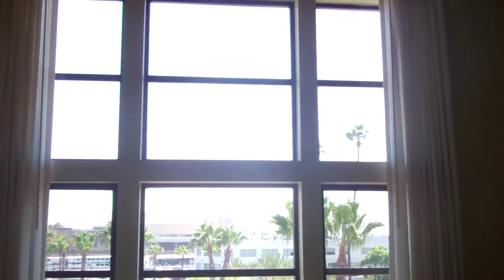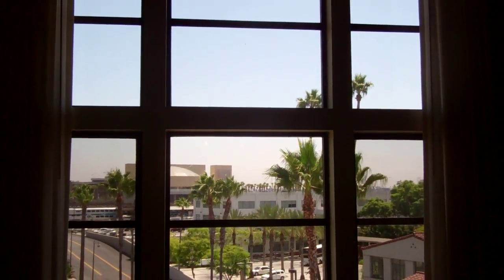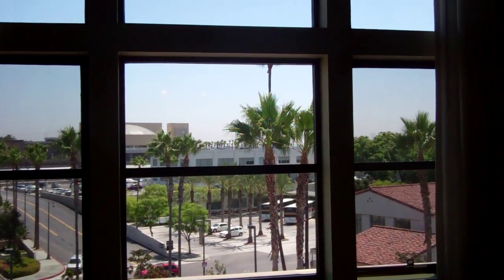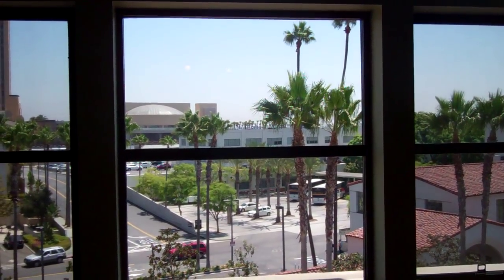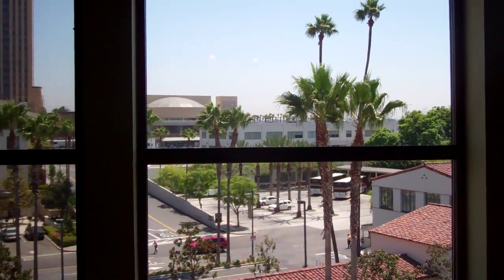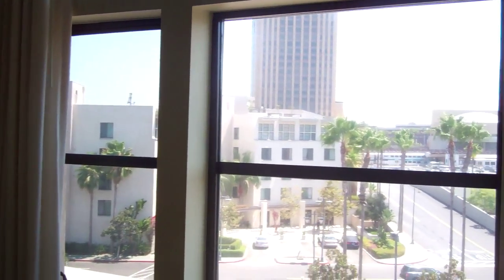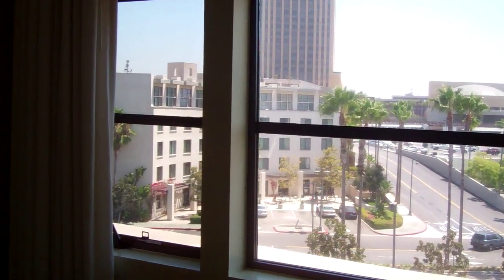Mozaic at Union Station Apartments - Los Angeles - 1 Bedroom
Mozaic at Union Station is a stylish community located in the downtown Los Angeles business district with easy transit-oriented living. See more of Mozaic at Union Station Apartments